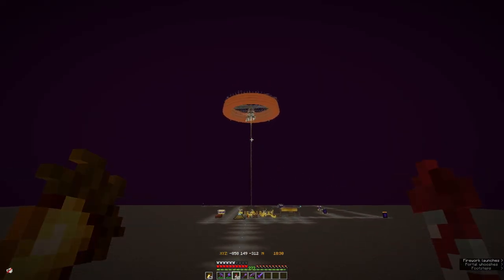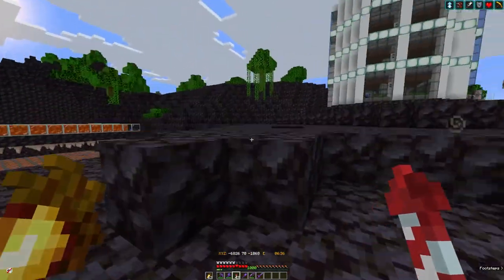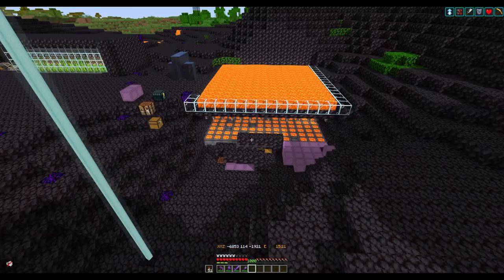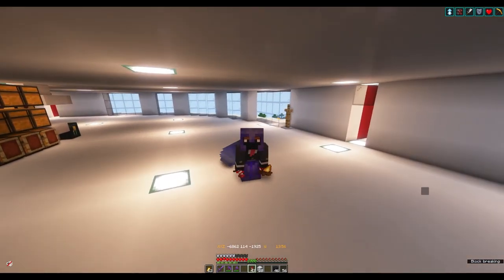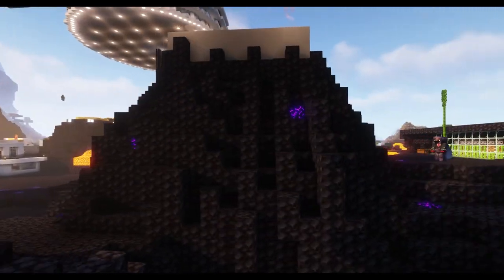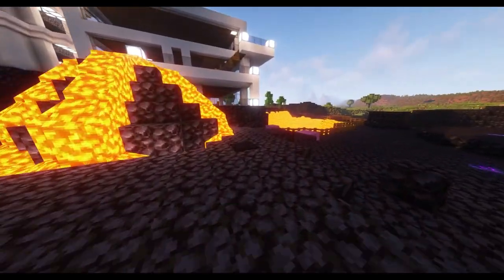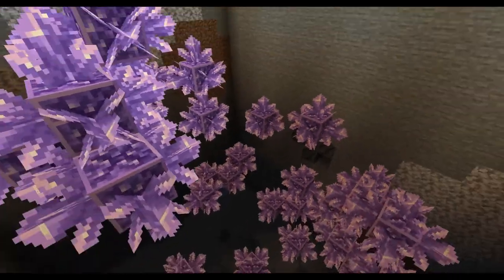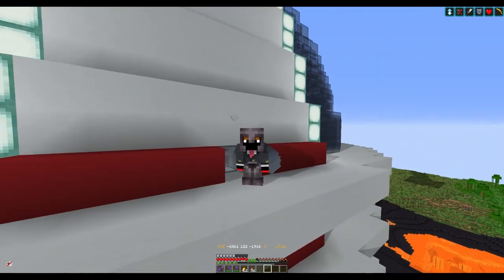I Made A Mega Volcanic Base | BlockBreakingSMP Ep.9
Hi, Gamers,
Welcome back Gamers it's been a long time coming, the final episode is done and the base is incredible